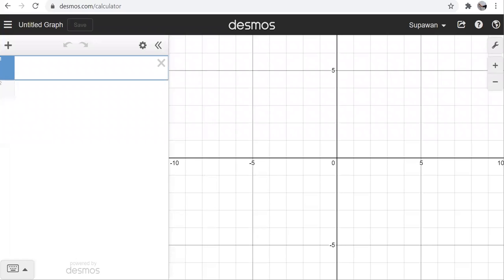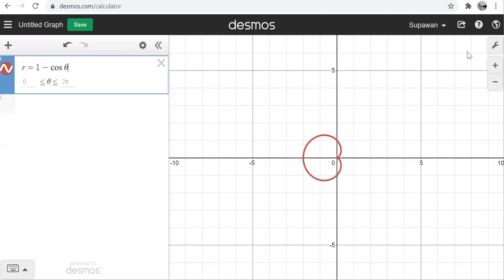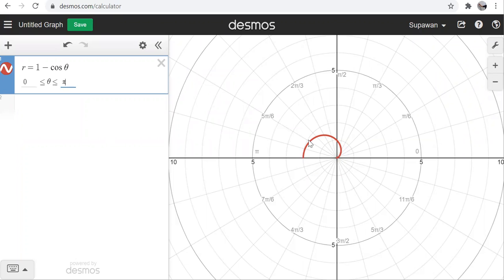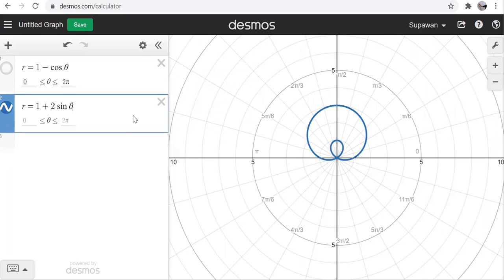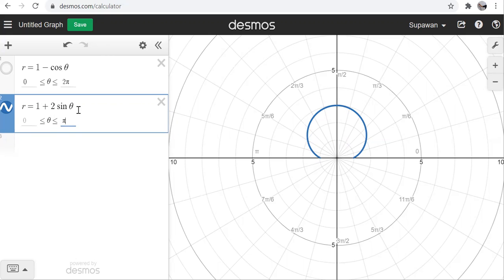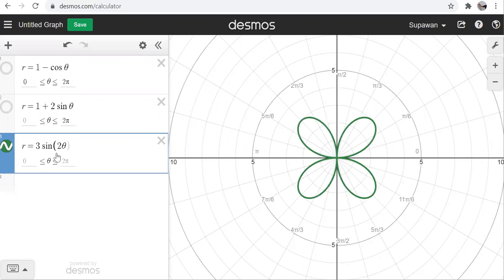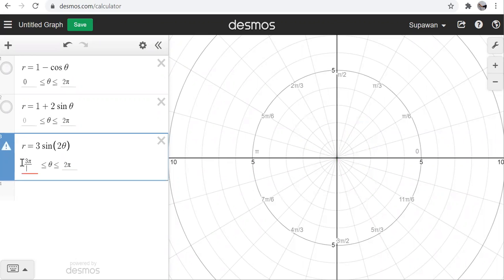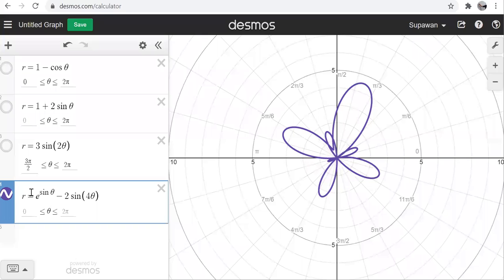M204 Sec10_2 Graphing in Polar Coord - Desmos